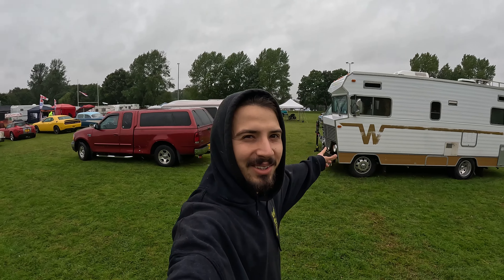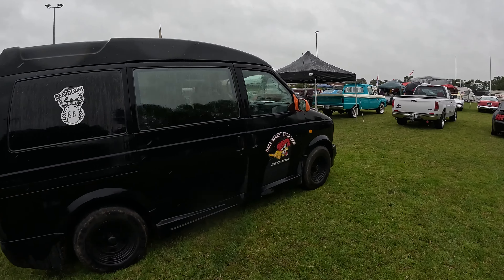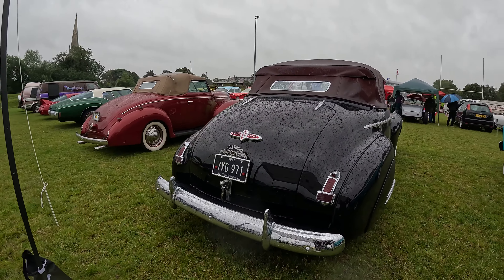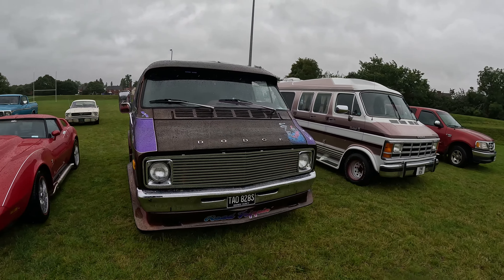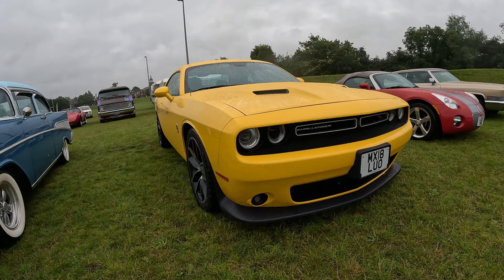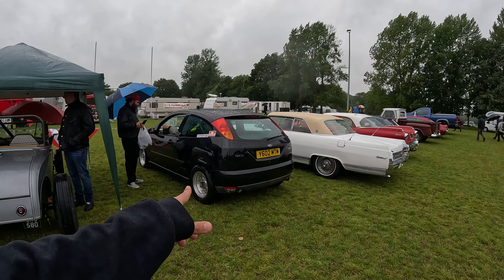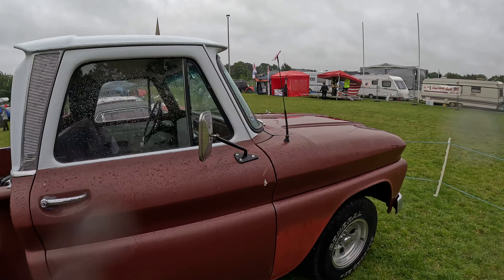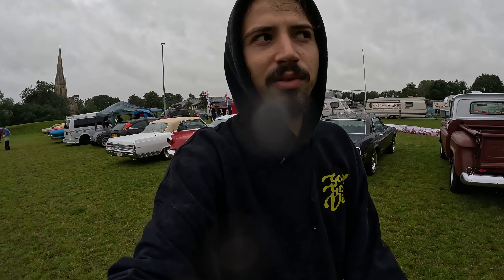American Cars VS British Weather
Unfortunately the weather wasn't on my side but still managed to make a quick video with these awesome cars.
My knowledge in American cars is next to 0 , so you are welcome to correct me in the comments where I was wrong.

For photos and Short videos follow on Instagram: wespotit